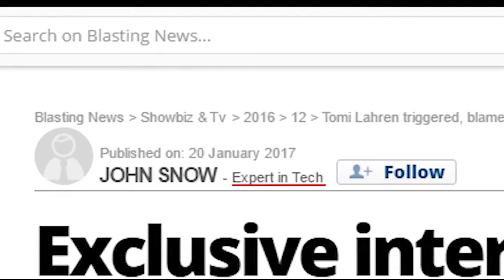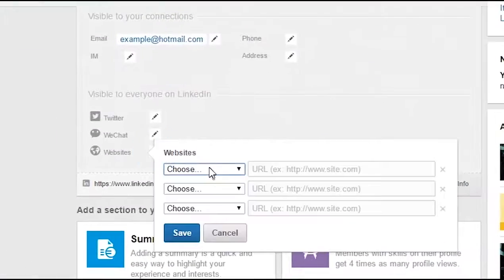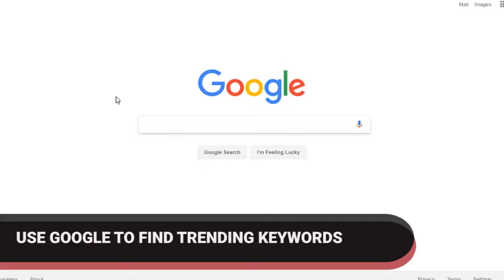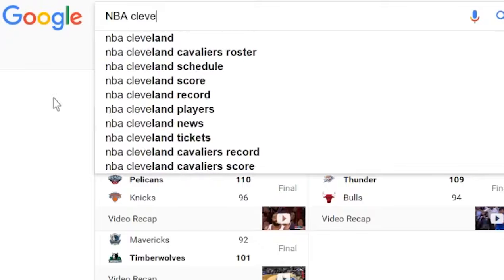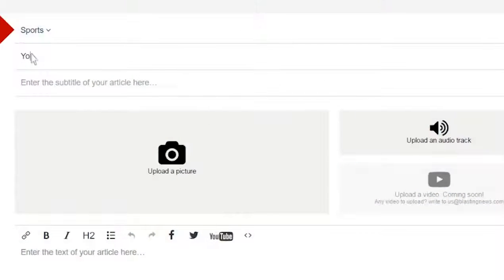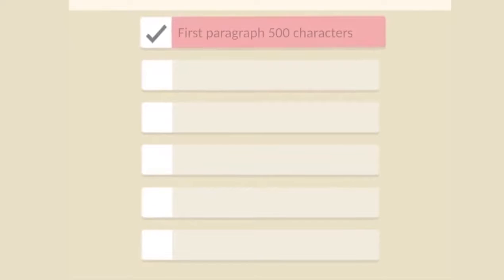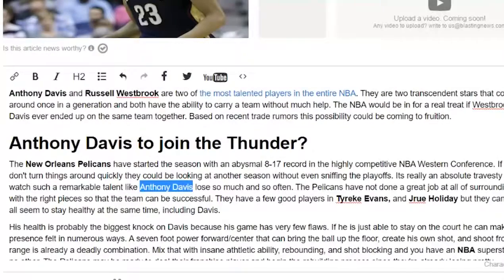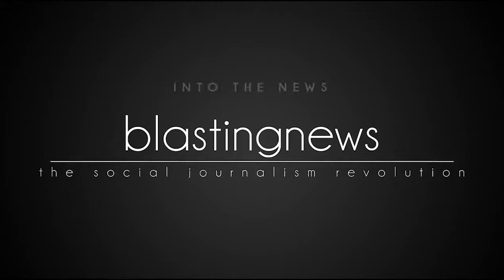How to optimize your article for SEO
digital marketing promo,